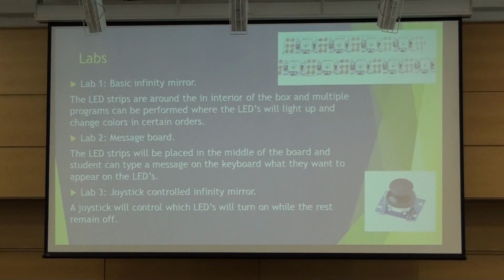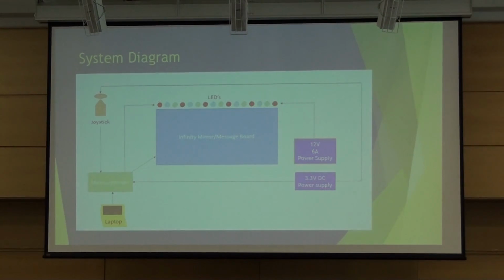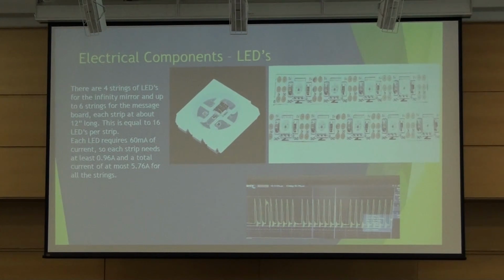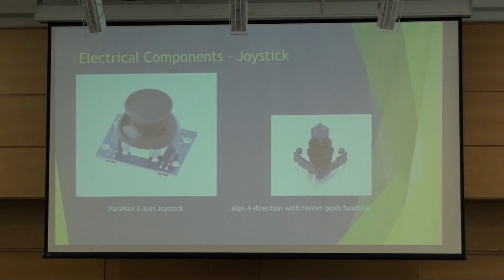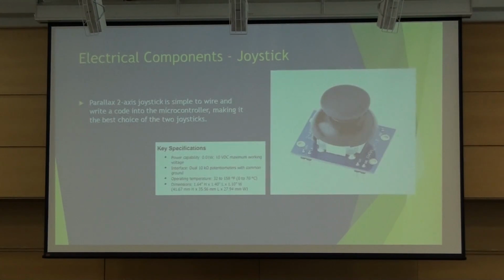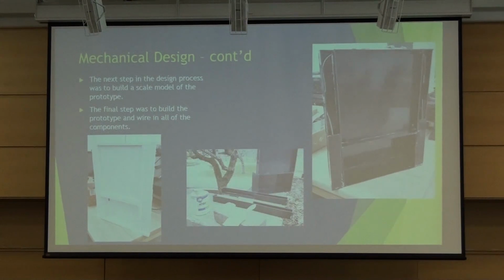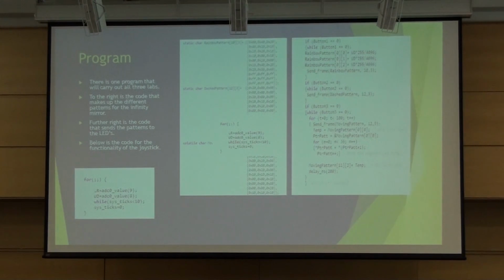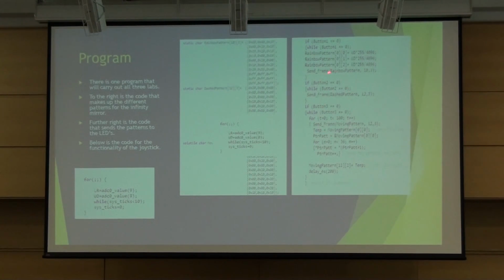Addressable LED Trainer presentation by Devan Hill, May 1, 2017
Addressable LED Trainer presentation
Devan Hill, VTC